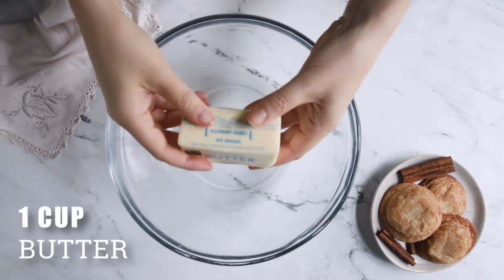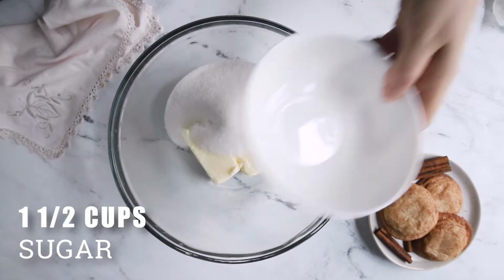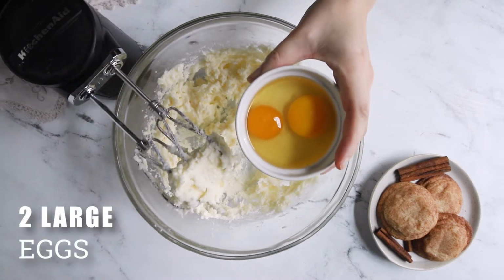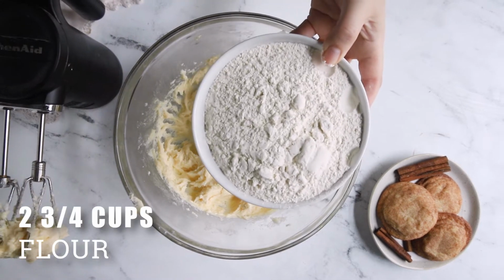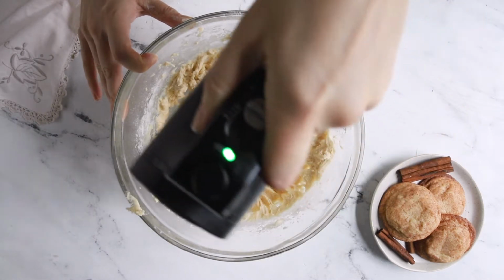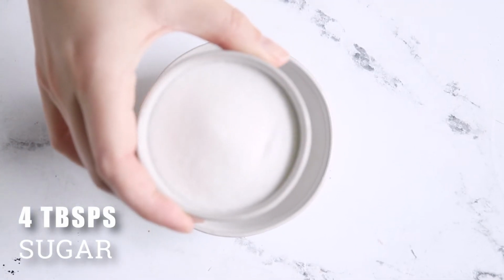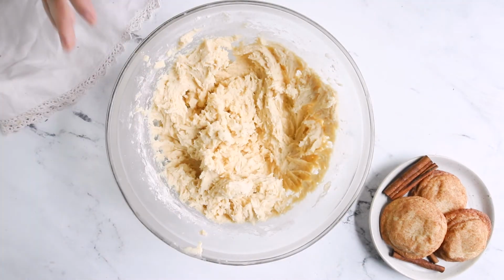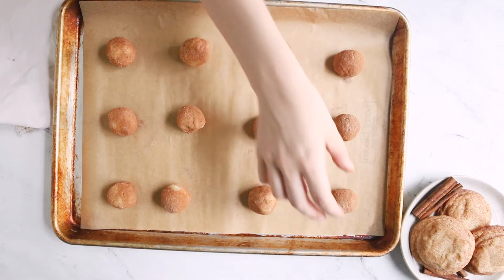How to Make Snickerdoodles That Melt in Your Mouth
These easy snickerdoodle cookies are easy to make and make a classic delicious addition to your cookie platter for the holidays. And these snickerdoodles are a sneak peak recipe to my new cookbook that is coming out!

* Cookie sheet
* Cookie Scoop

Ingredients
Cookies
1 cup (2 sticks, 226 g) unsalted butter, softened
1 ½ cups (297 g) granulated white sugar
2 large eggs room temperature
2 teaspoons vanilla extract
2 3/4 cups (330 g) all-purpose flour
2 teaspoons cream of tartar
1 teaspoons baking soda
1/4 teaspoon table salt
Coating
4 tablespoons granulated white sugar
4 teaspoons ground cinnamon

Instructions
1. In a large mixing bowl, with an electric mixer on medium high speed cream together butter, sugar, eggs and vanilla until light and fluffy, about 2 minutes.
2. With mixer on low, blend in the flour, cream of tartar, soda and salt.
3. Wrap the bowl with plastic wrap and chill the cookie dough in the fridge for 1 hour.
3. Preheat oven to 400oF. Line two cookie sheets with parchment paper or silicone baking mat.
4. Make cinnamon sugar topping. Mix together the sugar and cinnamon in a small bowl.
5. Using a 1-inch cookie scoop or a tablespoon scoop the cookies into 1 ½ inch balls and immediately drop the cookie balls into the cinnamon sugar mixture. Place 2 inches apart on prepared baking sheets.
6. Bake in the center of your oven for 8-10 minutes, or until edges are golden brown, and tops are slightly puffy and set. Remove from the oven and allow to cool on the pan for 5 minutes then transfer to a wire rack  to cool completely.